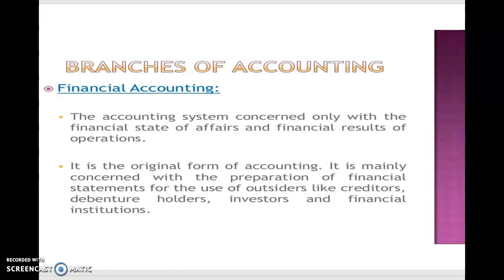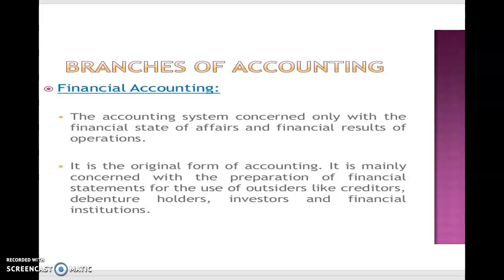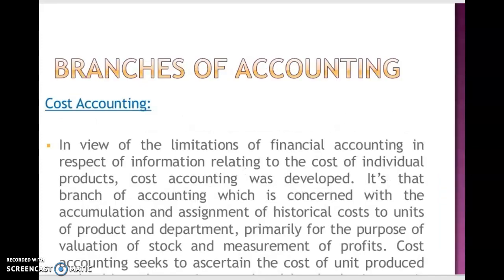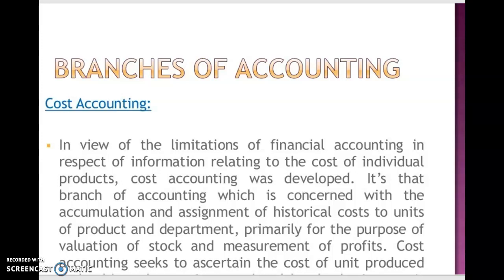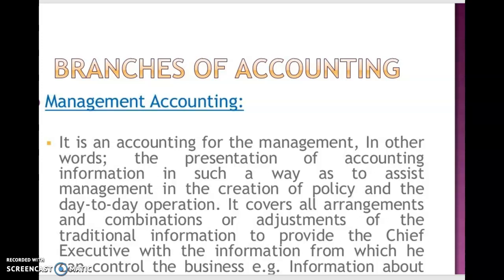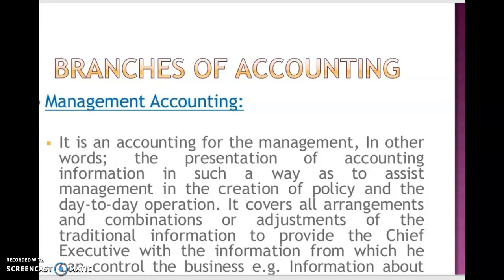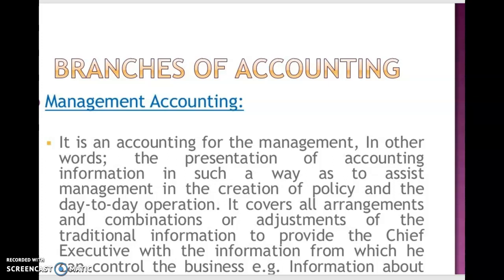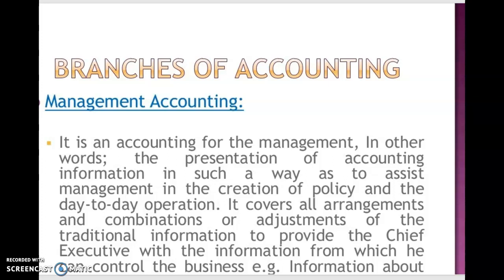Meaning and Objectives of Accounting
Branches of Accounting